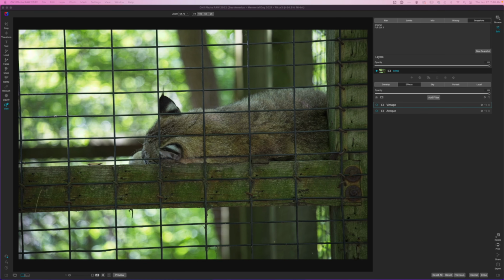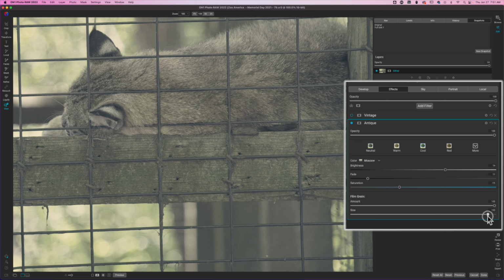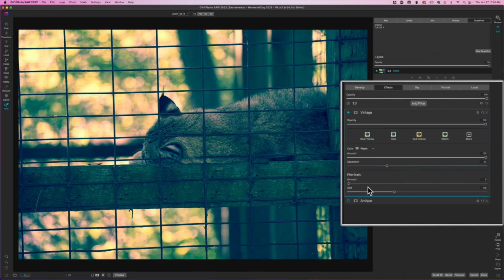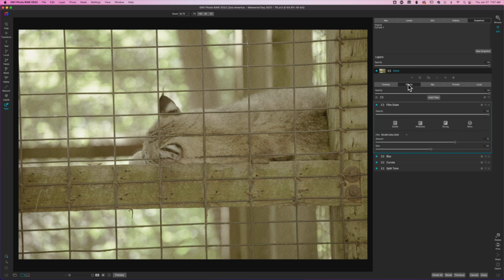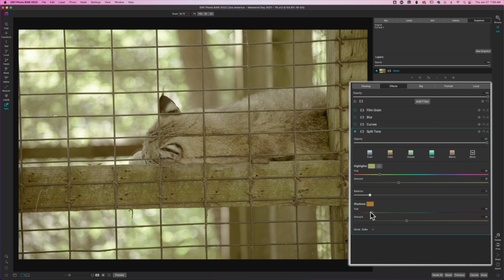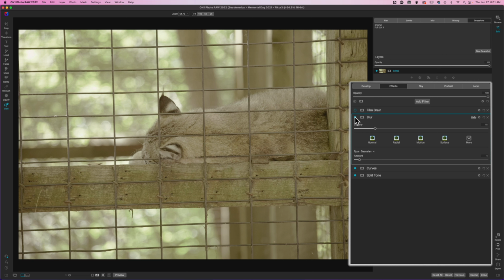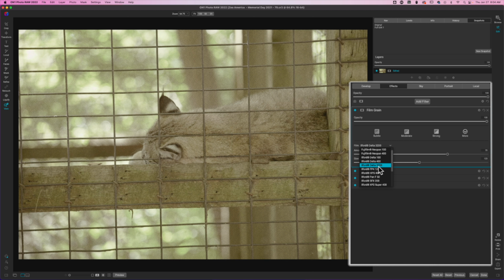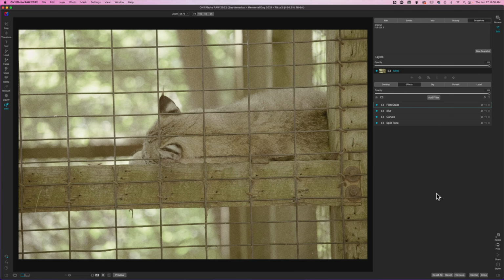How to make a grainy film look in ON1 Photo Raw 2022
In this video I show you how to make a grainy film look in ON1 photo raw 2022. A grainy film look is a stylistic editing approach, but knowing how to make it in ON1 Photo Raw 2022 is always good to know.

Camera Body’s

Lens

Accessories

Computer